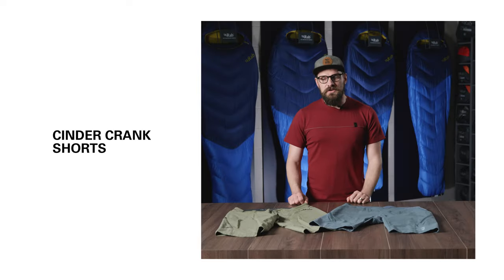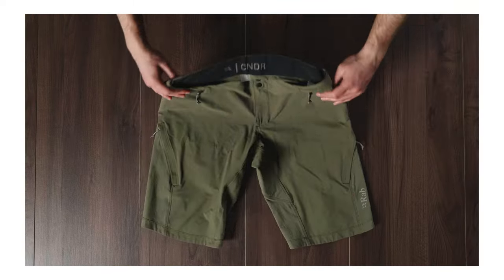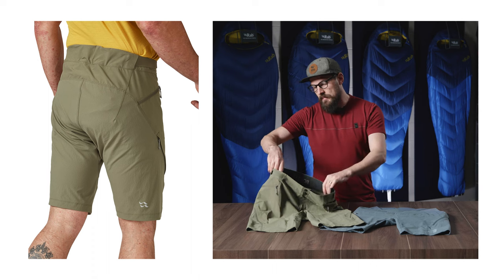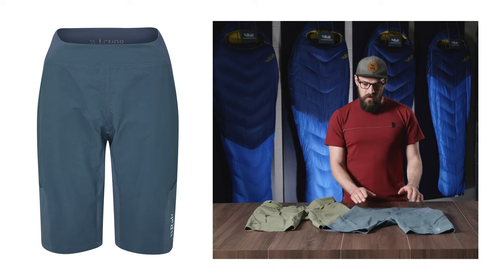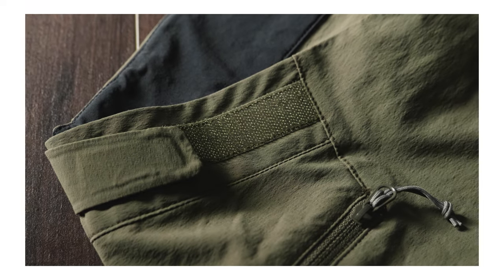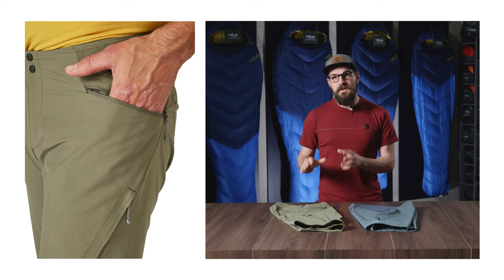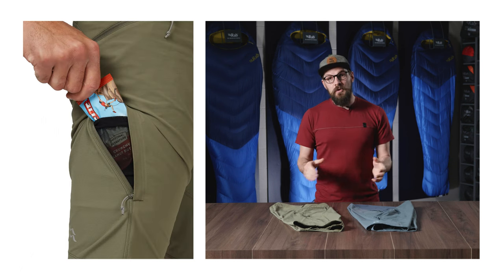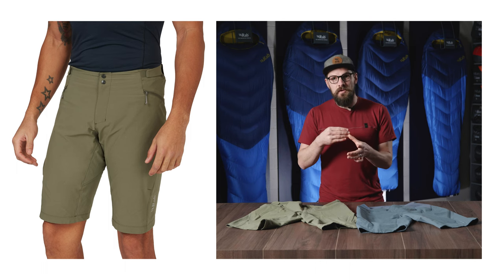Rab Cinder Crank Shorts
Built for all-day comfort, these adaptable biking over shorts are made from a breathable softshell fabric, ideal for any riding adventure. With thigh venting zips for further ventilation and saddle reinforcements for durability.